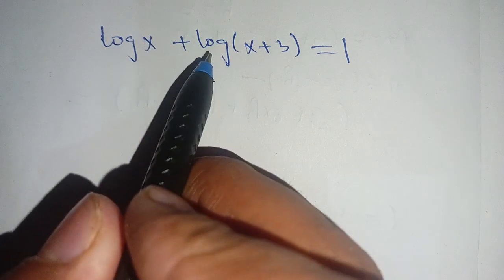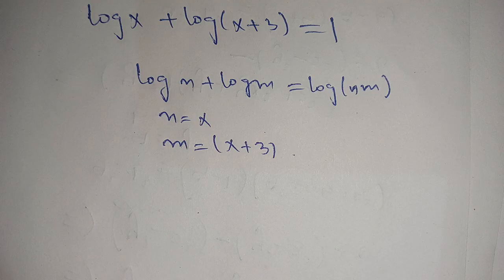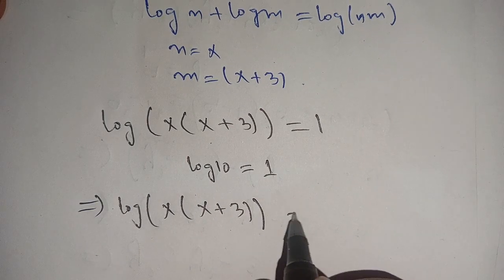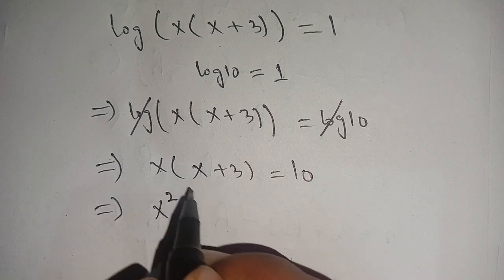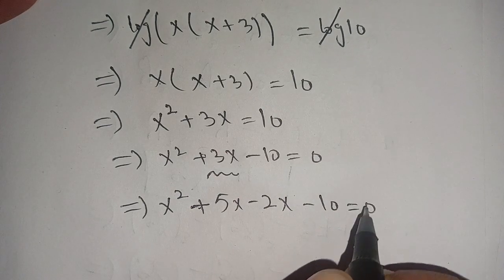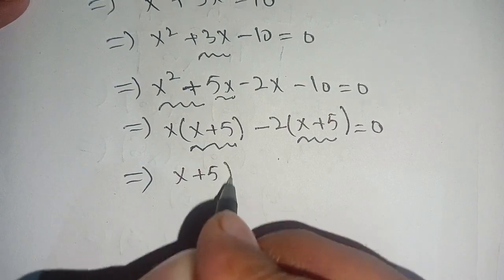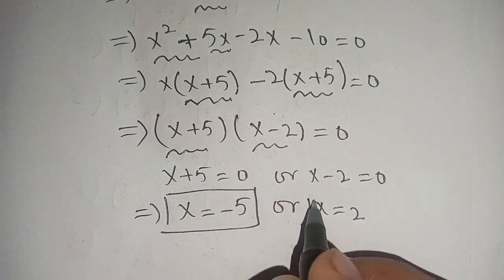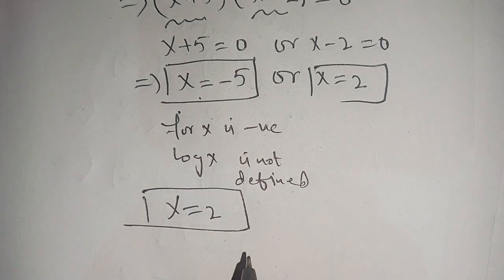A Nice Math Olympiad Question?